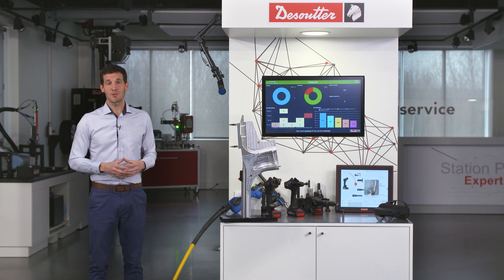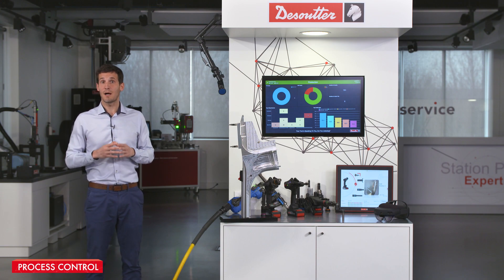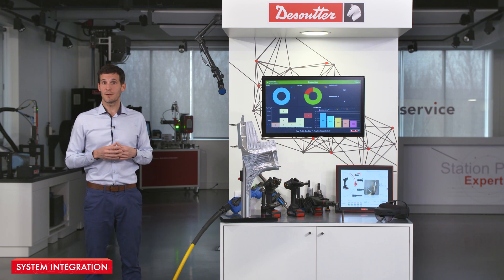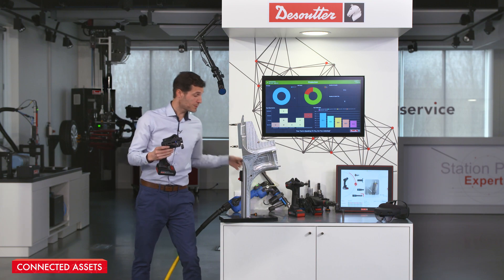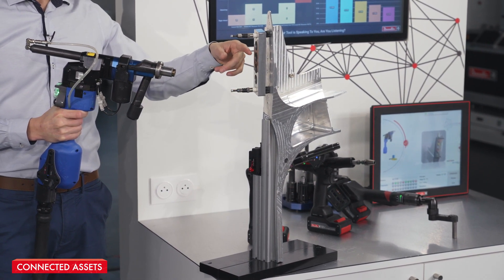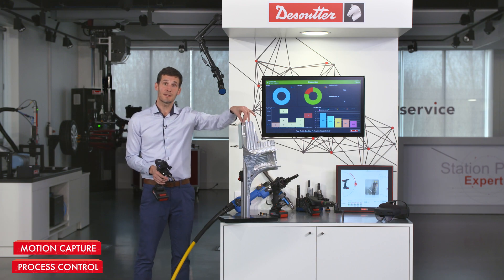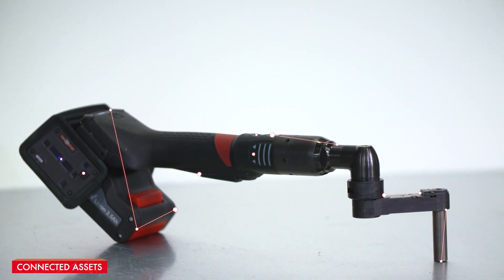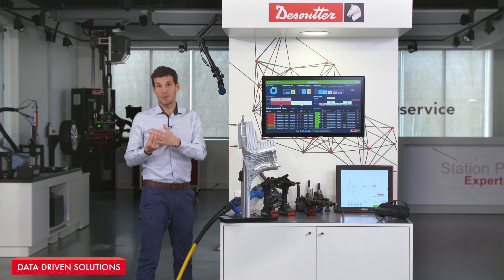Discover solutions in Desoutter's aerospace factory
Discover how the Desoutter Ecosystem solutions can help you improve your assembly processes in the aerospace industry. In this video, you will see a full demonstration with the XPB and the M-EDU, both electric solutions, that show you how you can boost your flexibility, your uptime and your productivity thanks to

- Process control
- Connected assets
- Motion capture
- System integration
- Data Driven solutions

Since 1914, Desoutter has been at the forefront of the design and manufacture of high-performance assembly tools.Over a century of experience, the company has established itself as a global leader in the industry40 , catering to a diverse range of sectors, including automotive, aerospace, and manufacturing.Today, the desouttertools continues to provide exceptional service and support to their customers, ensuring that they have access to the most advanced assembly tools on the market.